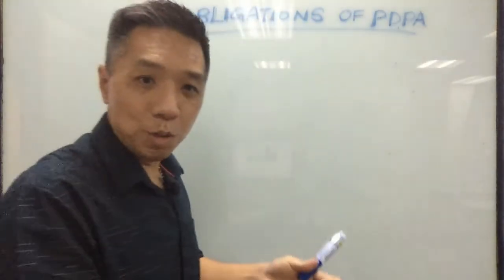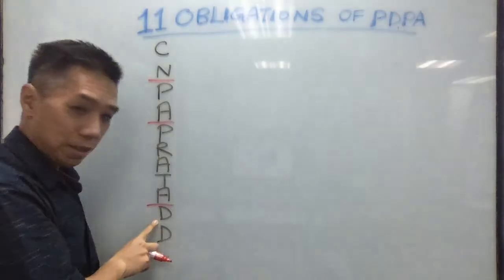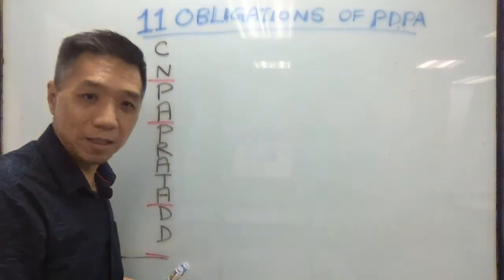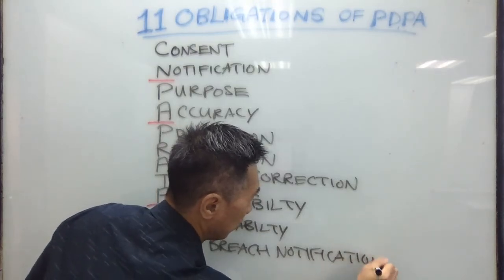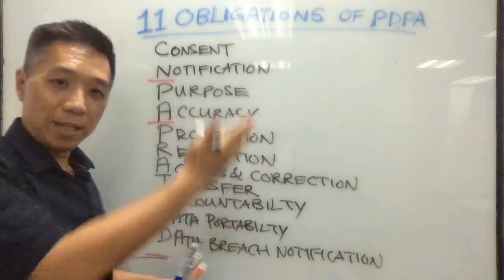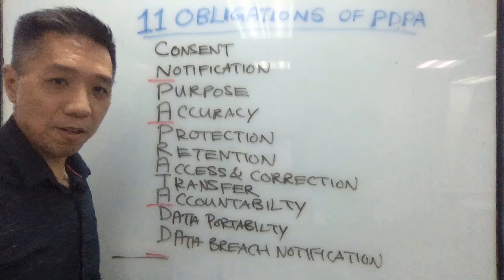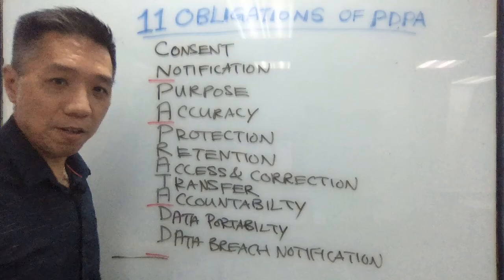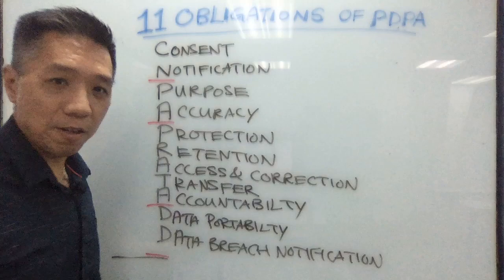How to Remember the 11 Obligations of the PDPA?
One of the key provisions of the Singapore Personal Data Protection Act is that of the 11 obligations of the PDPA.

The 11 obligations are important because when the regulators enforce the PDPA onto organisations in Singapore, it will usually be referenced to these obligations.

Mark Barnabas Lee
Your Data Protection Pal
Privacy Practitioner
(First Game to Educate on Cyber Hygiene and Data Protection)